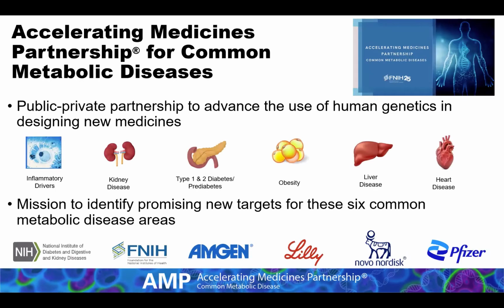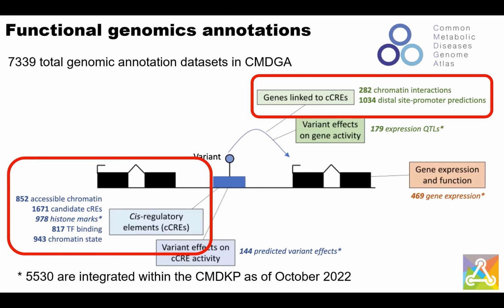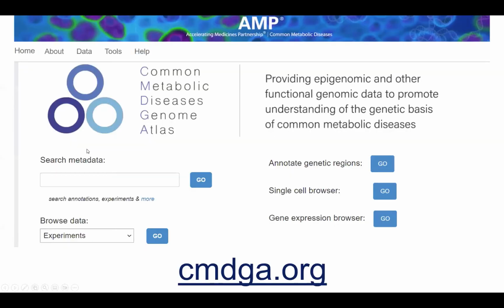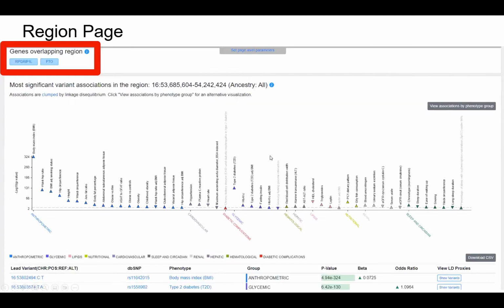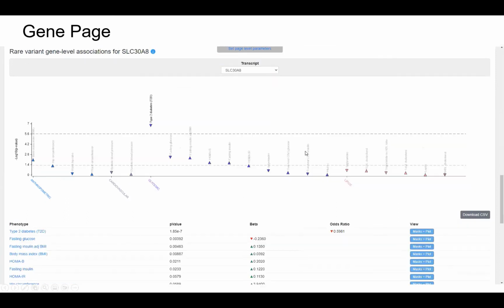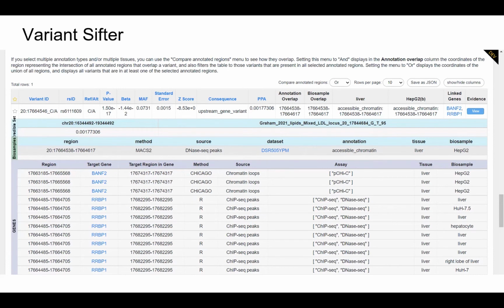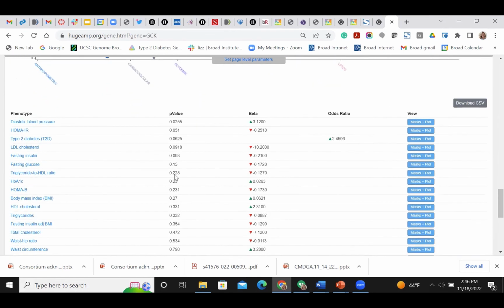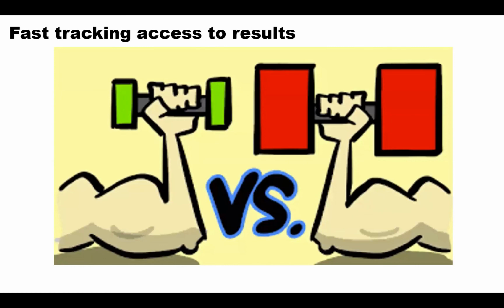dkNET Webinar: The AMP - Common Metabolic Diseases Knowledge Portal 11/18/2022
dkNET Webinar: "The Accelerating Medicines Partnership Common Metabolic Diseases Knowledge Portal: A Resource for Research into the Genetic and Genomic Basis of Diabetes and Cardiometabolic Disease"

Presenters:
MacKenzie Brandes, Project Manager, Broad Institute
Introduction - Noël Burtt, Director of operations and development of the  Diabetes Research & Knowledge Portals in the Medical and Population Genetics Program and Metabolism Program at the Broad Institute of MIT and Harvard

Abstract
Common metabolic diseases are complex, as many genetic loci influencing disease risk have been identified to date. Discovering the genes and biological mechanisms through which these variants impact specific diseases requires the integration of multiple data types. We have created the Common Metabolic Diseases Knowledge Portal (CMDKP; to promote understanding and treatment of common metabolic diseases. The CMDKP aggregates and integrates multiple data types for 433 traits: full GWAS summary statistics from over 400 datasets, many of which are not available elsewhere; tissue-specific epigenomic annotations from over 5,500 datasets, via the Common Metabolic Diseases Genome Atlas (CMDGA; manually curated credible sets; and multiple expert-generated effector gene lists. Bioinformatic methods are implemented at scale across these data: novel sample overlap-aware genetic association meta/analysis meta-analysis; predictions of variant effects (VEP and BASSETT), gene-level association analysis (MAGMA); credible set calculations; and annotation global enrichments (GREGOR and S-LDSC). The integrated results are accessible via an open-access web portal, which offers both forward and reverse genetics workflows, with results publicly available through direct download and programmatic APIs. In a forward genetics approach, researchers can query a trait or disease and see genome-wide variant- and gene-level genetic associations and tissue-specific epigenomic annotations that are globally enriched for those genetic associations. In a reverse genetics approach, the Region, Gene, and Variant pages distill and summarize results for a gene or variant of interest. Interactive tools allow researchers to perform custom, on-the-fly analyses, such as generating gene-level association scores based on protected individual-level data and assessing the weight of genetic evidence linking a gene to disease. The Variant Sifter visualizer allows users to explore, filter, and prioritize genetically associated variants, credible sets, and tissue-specific epigenomic annotations across a region, providing decision support for the prioritization of variants and genes for further research. We work directly with researchers to create community portals that showcase the results and methods deemed most valuable by each disease research community. In addition, we have created the Bring Your Own Results (BYOR) software service, which offers an auto-generated sortable data table, data filters, and visualizers, and allows individual researchers to easily and rapidly create web pages or portals to share results with reviewers, collaborators, or the public.

The top 3 key questions that AMP-CMDKP can answer:
1. What genes are associated with chronic kidney disease?
2. Which tissues are most relevant for my disease or trait of interest?
3. What are the curated effector gene predictions for type 1 diabetes?